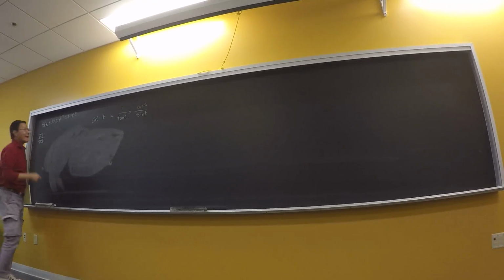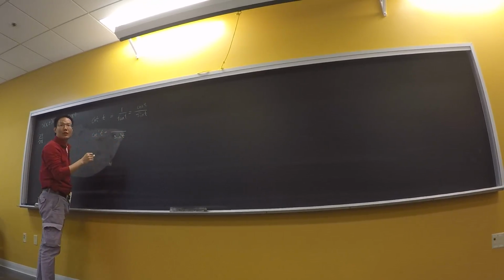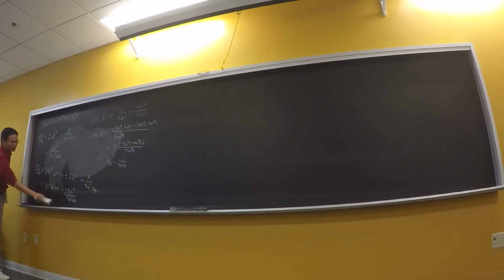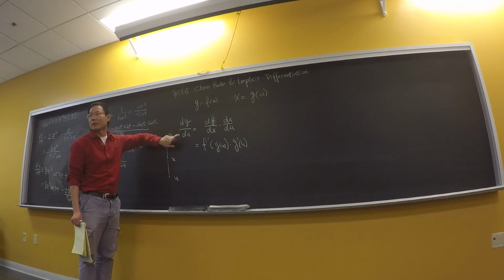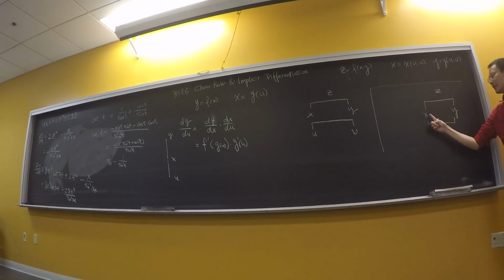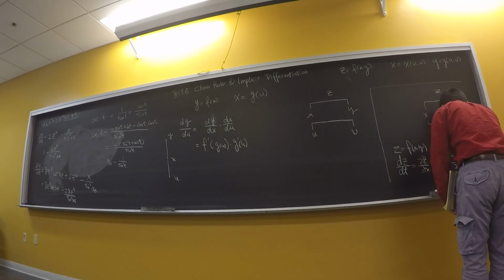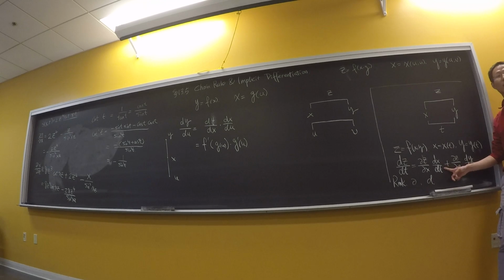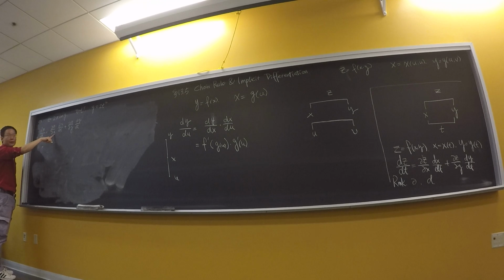Calc 3, Feb 13, Part 1